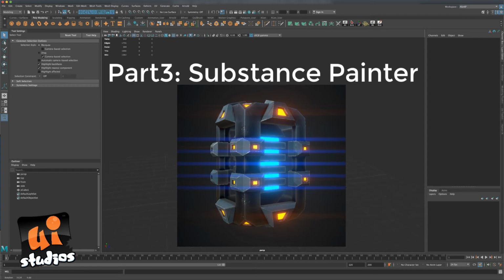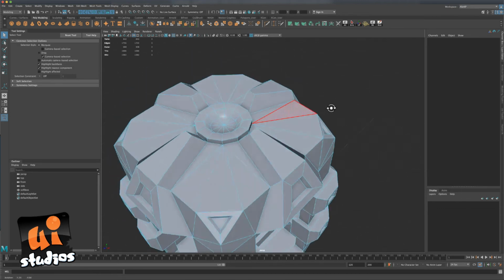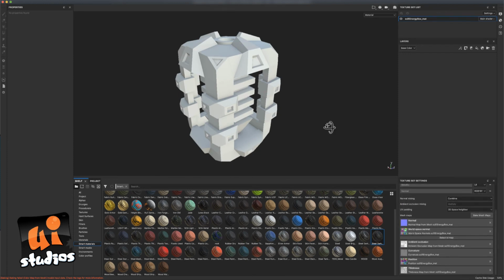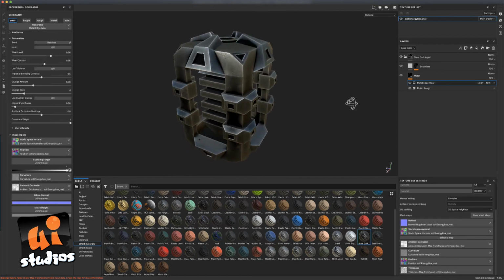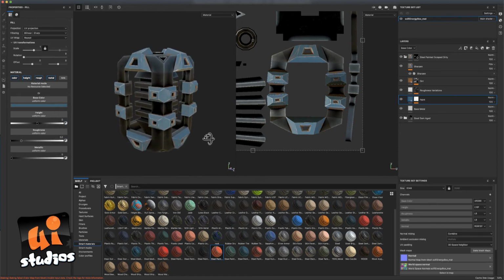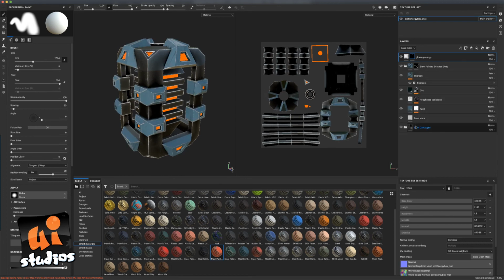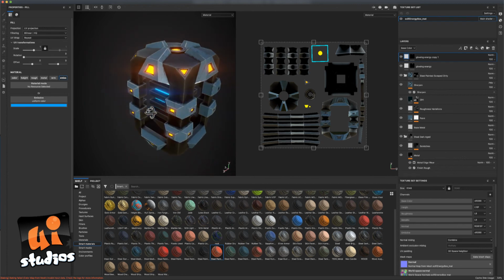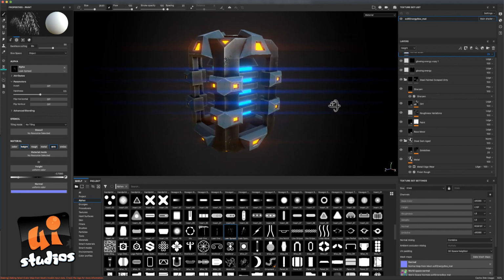3D Modeling Tutorial - texturing a sci-fi box (game prop) in Substance Painter - Part 3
Finally, lets bring our mesh into Substance Painter and create some cool textures.